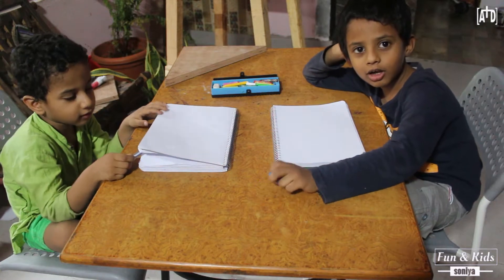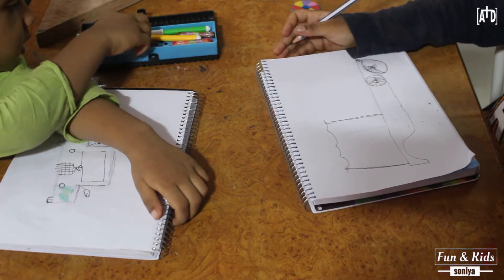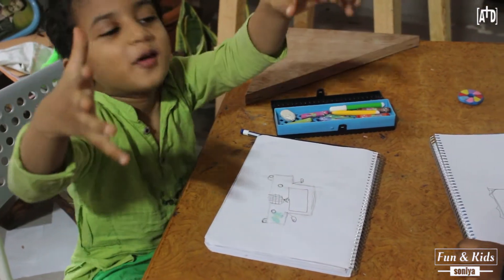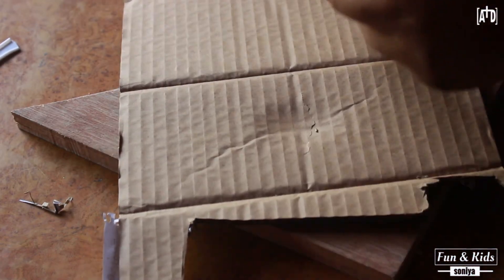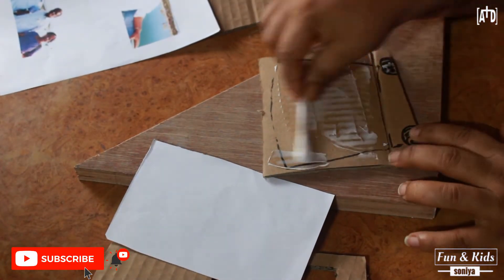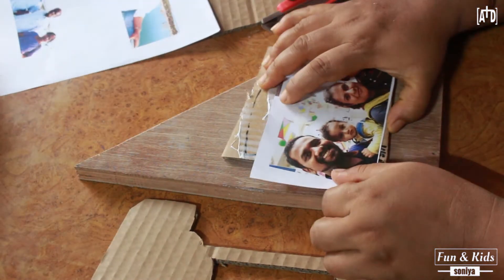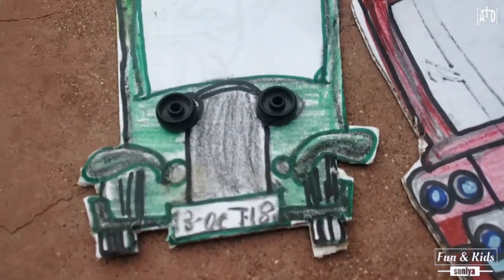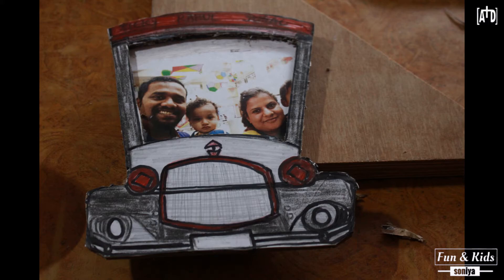Best out of Waste | DIY Vintage Cars Frame with Cardboard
Kids making a lot of Drawings got got idea to use their drawing for our photo frame,Anugrah wanted to make Vintage Car Frame and Devarsh done car and Train too... i thought to DIY the same and  transform them into beautiful Photo frame. Sharing the Same with you all.